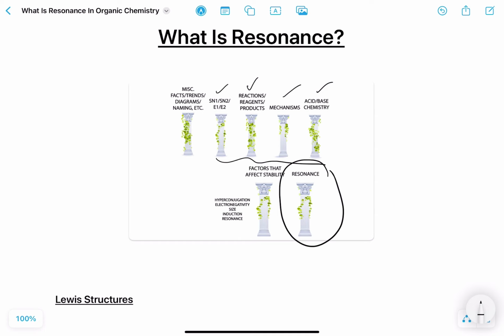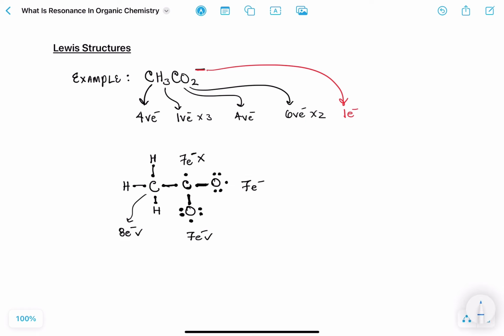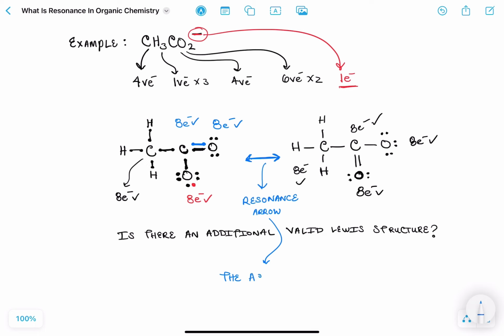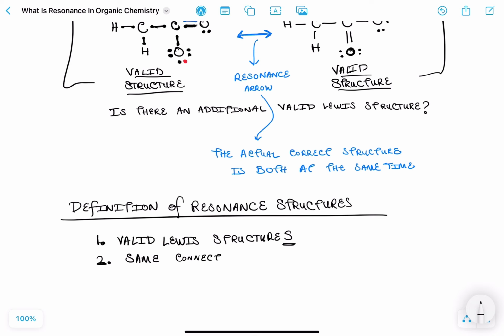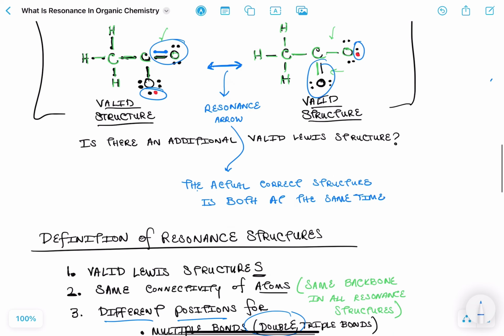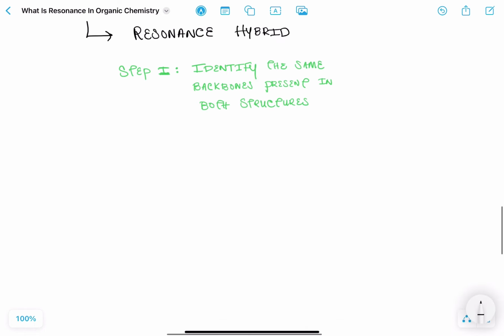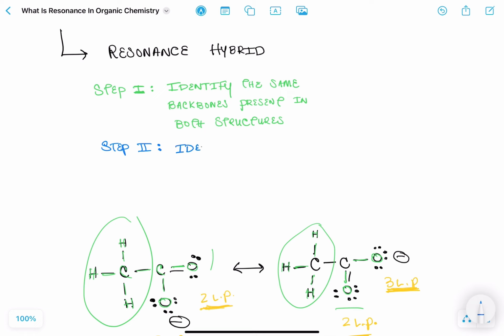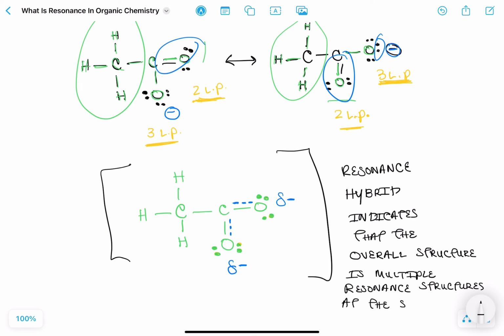1.12 - Introduction to Resonance Structures And Resonance Hybrid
*** A Mistake is made at 16:04 but then caught and corrected at 21:15***